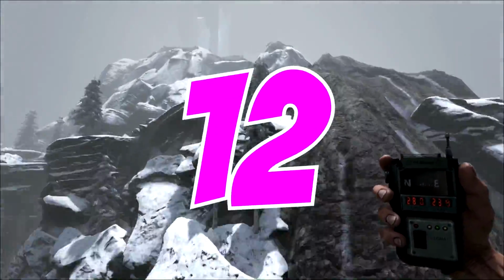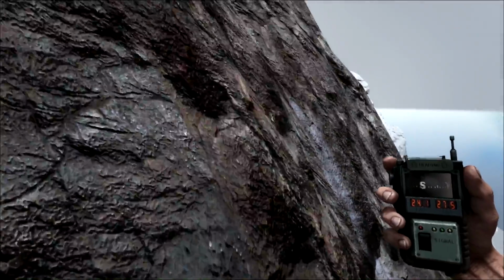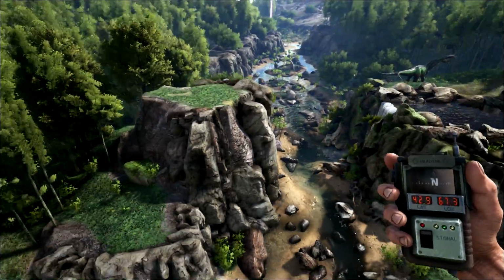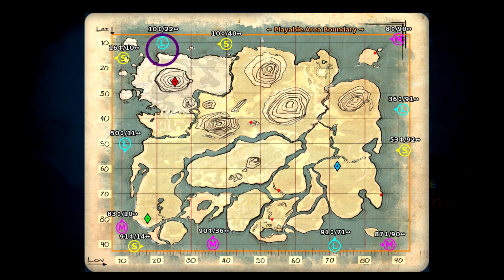Ark Survival Evolved - Top 20 PVP Base Locations on The Island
Join Our ARK Server! You could be in the next video!
ADG Ragnarok Cluster (Alcarin Dacil Gaming)
ADG Scorched Earth Cluster (Alcarin Dacil Gaming)
ADG TheCenter Cluster (Alcarin Dacil Gaming)
ADG TheIsland Cluster (Alcarin Dacil Gaming)
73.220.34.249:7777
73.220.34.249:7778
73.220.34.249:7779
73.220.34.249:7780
or
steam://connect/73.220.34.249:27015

Lucy and Alcarin check out top PVP Base locations for The Island. Check it out there may be some that you never thought of.